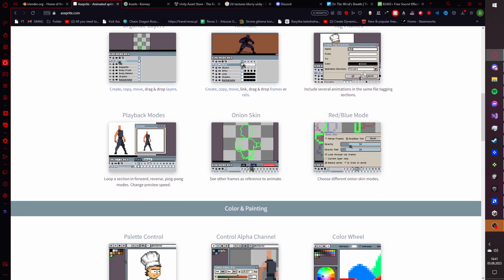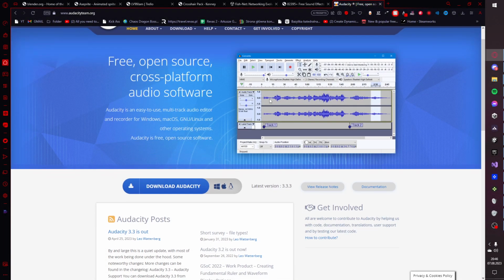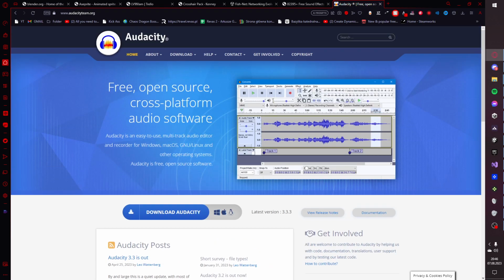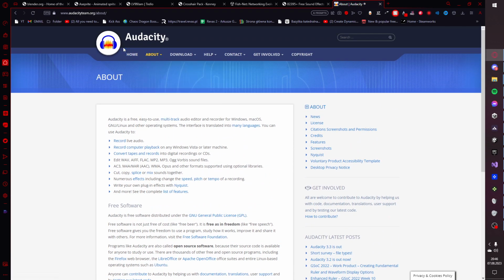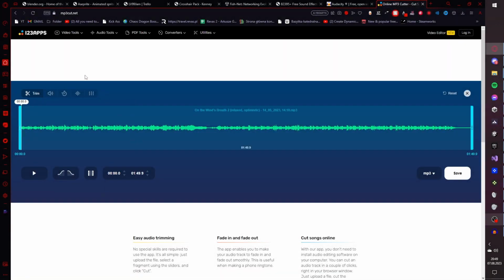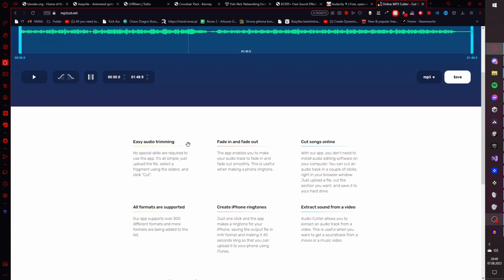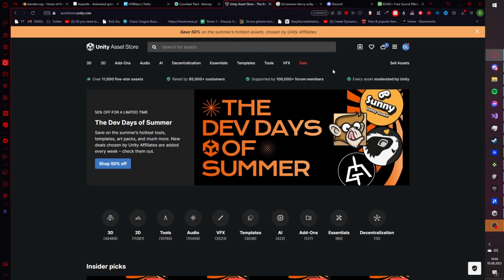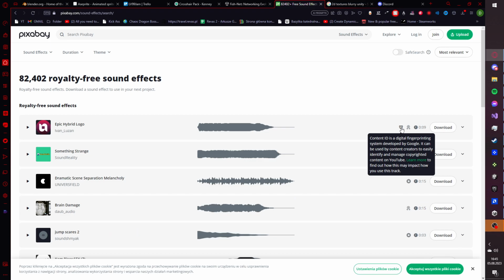Essential Tools and Resources YOU NEED for Game Development - Unity tutorial #3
In general, I just wanted to make a good series that actually teaches you the skill, not a certain pre-made project. I want you to learn how to properly create your game, not how to create a certain game.

00:00 - Introduction
00:05 - What you will learn
00:26 - Useful external software
02:45 - Where to find assets
03:44 - How to find solutions and ask for help
05:02 - Unity Asset Store
05:24 - Goodbye